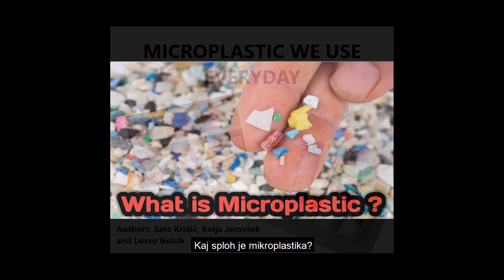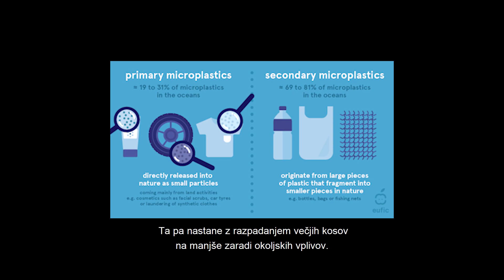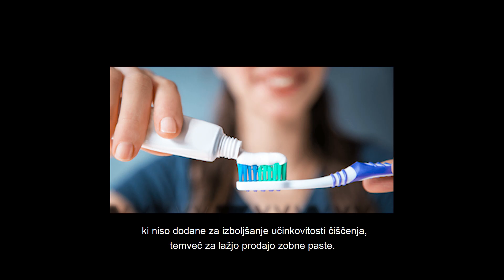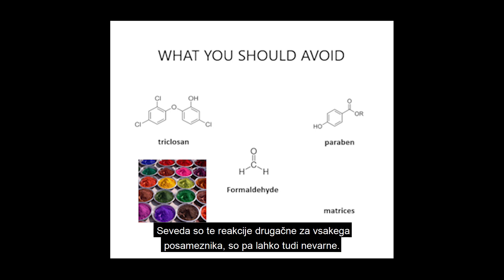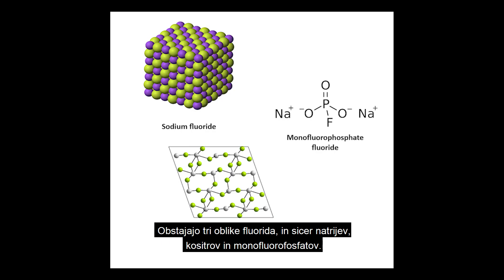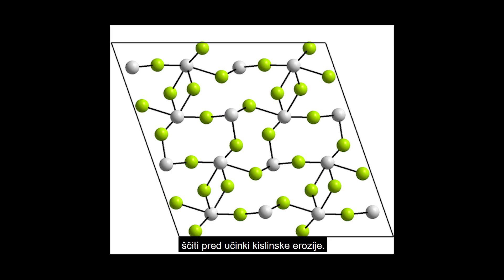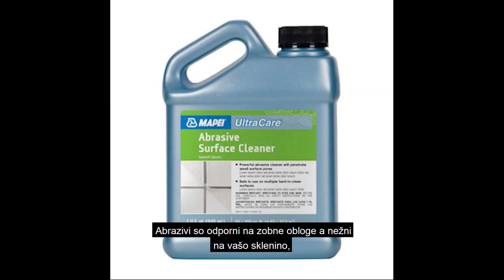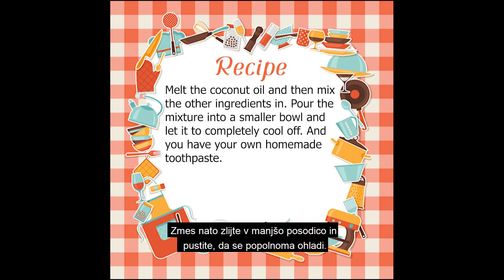Video #24 - Microplastic we use everyday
Avtorji: Sara Krstič, Katja Jerovšek, Lovro Golob

Šola: Gimnazija in Srednja šola Rudolfa Maistra Kamnik

Video, izdelan v okviru tekmovanja Svet brez mikroplastike, Erasmus+ projekt Mikroplastika - jutrišnji makro problem; video produced in the video contest World without Microplastics, Erasmus+ project, Microplastics - Tomorrow's Macro Problem